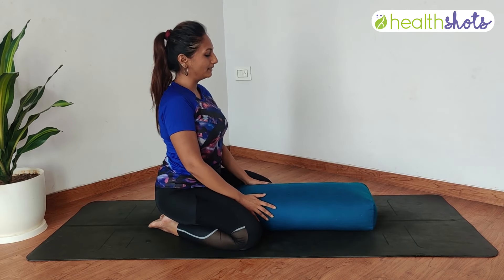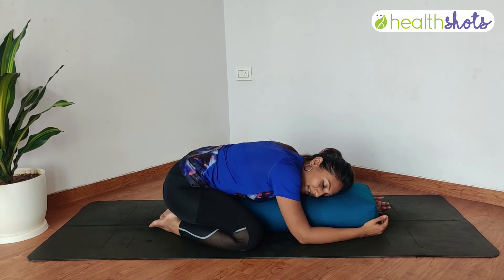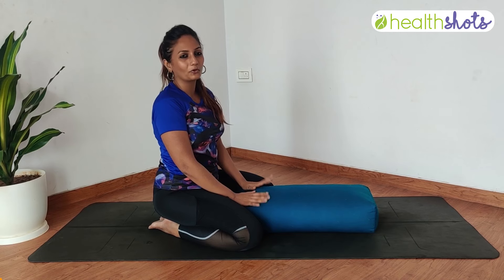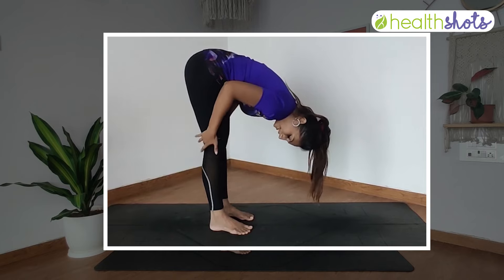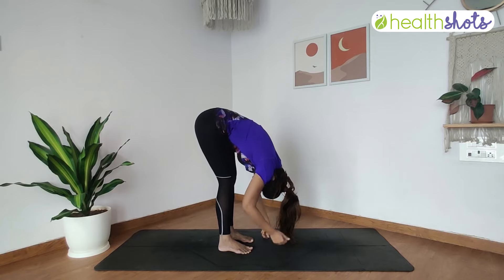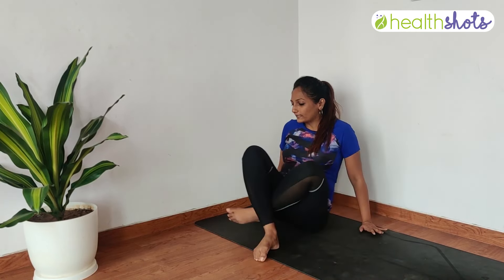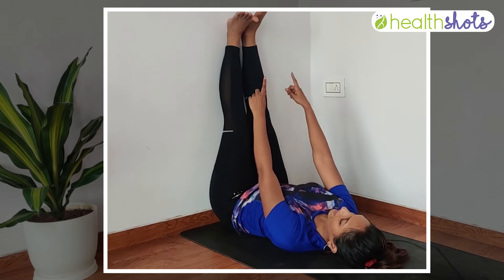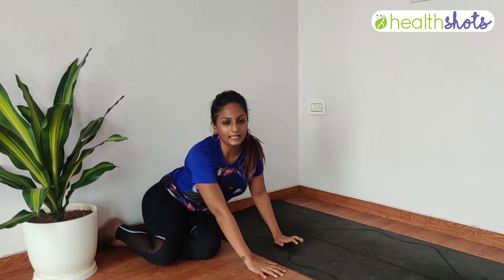Beat travel anxiety with yoga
The Covid-19 pandemic has perhaps instilled more travel anxiety in people than ever before. Well, if you're someone who gets into panic mode at the very mention of a vacation, yoga expert Jenil Dholakia suggests you do some yoga poses to control travel anxiety! Check out this video.

About HealthShots

Health Shots is tailor-made for you–a young millennial woman searching for cues on feeling good. Whether you are a fitness freak, want peace of mind, are learning how to eat better, or are striving to move towards a healthier lifestyle–Health Shots is a friend you can rely on. It’s a positive influence… a safe space where you can discuss your most intimate issues and share daunting challenges that plague your emotional health.

For your daily dose of wellness, follow us on

and live a healthy and fitter life.